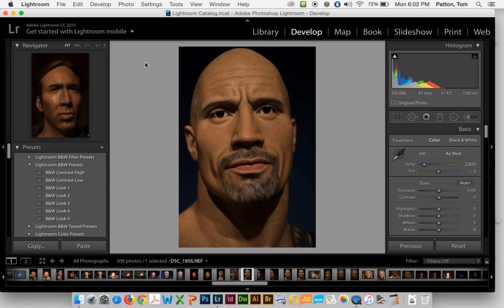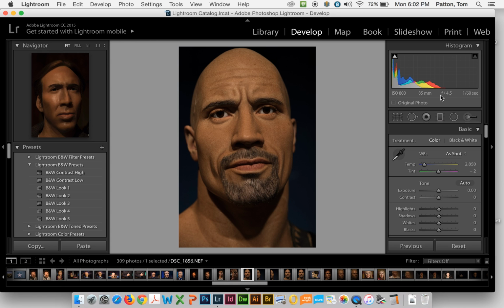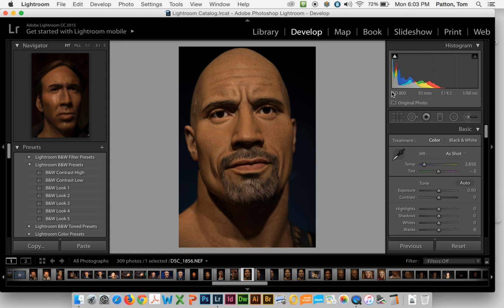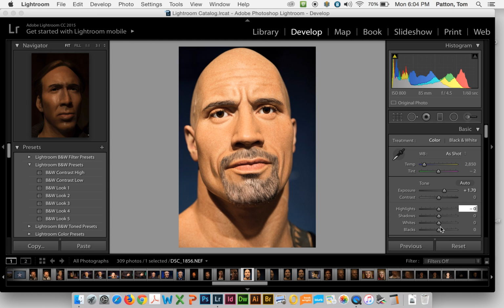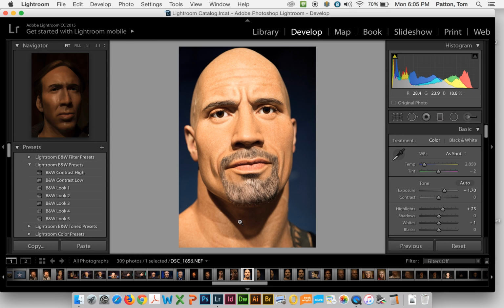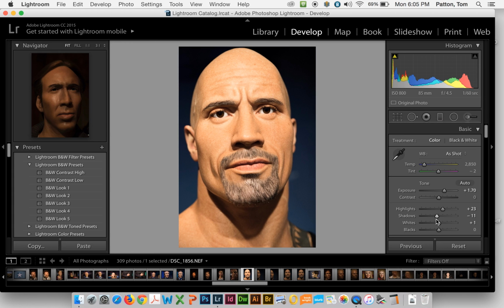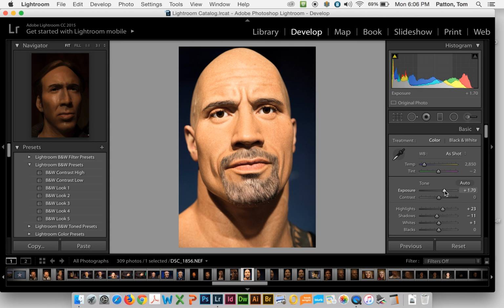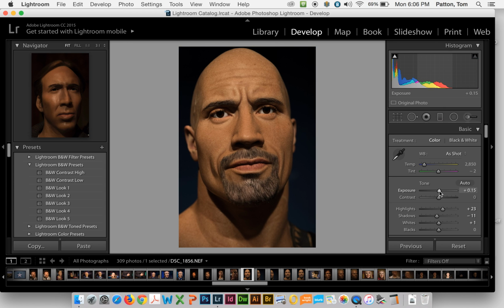Lightroom Histograms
Basics of using Histograms in Lightroom.  Exposure controls.